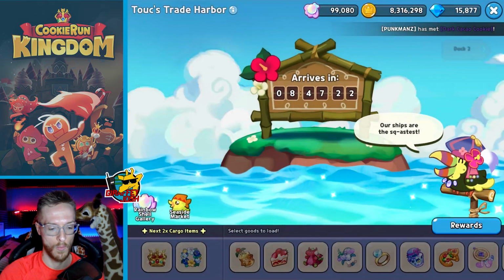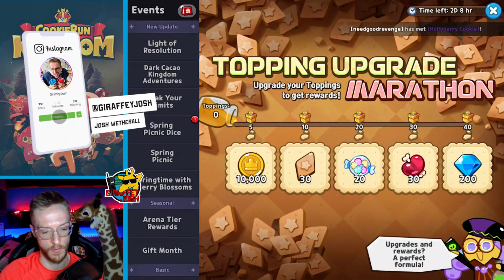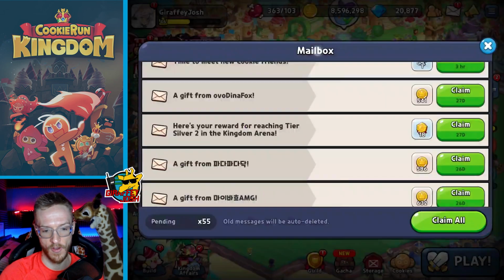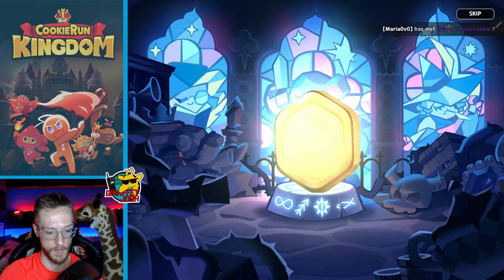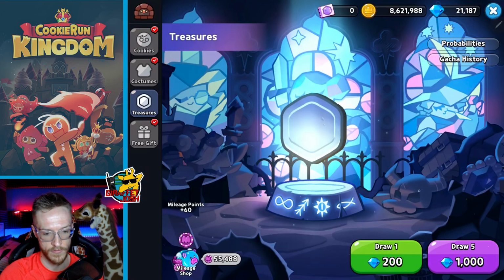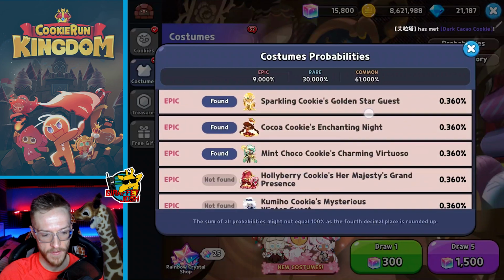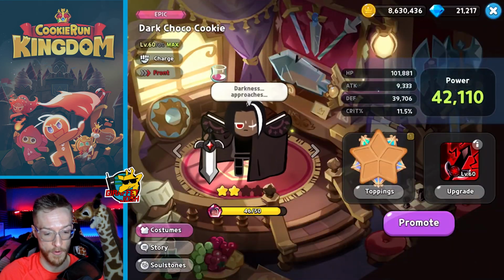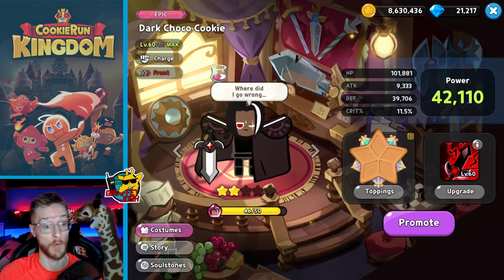How To Get 5,000 Free Crystals + Huge Amount off Free Extras! | Cookie Run Kingdom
Build your dream Cookie Kingdom and reclaim the land lost against the evil that lingers in the shadows. Fresh out of the oven and from the Cookie Run: OvenBreak creators comes Cookie Run: Kingdom! Build a delectable Kingdom while battling against evil dessert monsters!

Team up with friends in Guild Battles! Fight alongside other Guild Members and defeat new rivals. Battle against powerful enemies to level up together. Earn soul stones, guild level up items, guild treasures, and more!

A heroic RPG story that has you teaming up with GingerBrave and some recognizable Cookie friends! Build your team and fight alongside some new and some familiar faces. Battle together in a sweet fantasy adventure RPG to uncover the story of the Kingdom's past and defeat the darkness that stands between you and building your Kingdom. Enjoy a creative kingdom builder and idle RPG game to become the hero of the Cookie Kingdom.

This kingdom builder challenges you to rebuild overgrown ruins and customize your Kingdom with unique decorations and exciting buildings. Town building is easy, just collect resources for your Kingdom and craft special tools or delicious treats! Decorate your kingdom to your heart's content in a Cookie Hero RPG.

Fight in an epic battle RPG simulator. Unlock new fighting levels and discover secrets of the Cookie universe. Battle against others on the PVP RPG leaderboard. Tap into each Cookie's unique skills and unleash the perfect balance of power!

Download Cookie Run: Kingdom today and start building your kingdom!

Cookie Run Features:

BUILD & DESIGN THE ULTIMATE COOKIE KINGDOM!
• A town building game that you can customize and decorate to perfection
• Build a Cookie Empire with a magic laboratory for Wizard Cookie or construct a classy juice bar for Sparkling Cookie!
• A kingdom maker that has you building unique decorations, parks, wood shops, jelly factories, and more!
• Adventure RPG and kingdom builder that has you gathering resources from buildings to expand your Kingdom and fix destroyed buildings to level up

BATTLE YOUR WAY TO VICTORY
• Single player RPG game where you assemble the best Cookie team that is just too sweet to beat!
• Fight online with friends in the new Guild Battle system!
• A fighting simulator where you strategically choose Cookies based on their special skills to defeat Cake Monsters
• Command your squad and unleash their skills with just a few taps
• PVP RPG combat that has your team face off against rival Cookie teams to climb the leaderboard
• A fast-paced fighting RPG with epic combat animations where you lead your warriors to victory!

COLLECT COOKIE FRIENDS & COOKIE TOPPINGS
• Team up with familiar Cookies to explore in the ultimate Kingdom builder experience
• Unlock brand new Cookie characters through gatcha Cookie Cutters
• A kingdom game where you can complete daily quests to earn power boosts for your Cookies
• Collect rare Cookie Toppings to enhance your Cookie's special powers!

UNLOCK SECRETS OF THE COOKIE RUN UNIVERSE
• Adventure RPG story where you play through more than 200 story levels!
• Uncover the untold story of the Kingdom's and fallen heroes' past
• An idle RPG where you restore glory back to the Kingdom